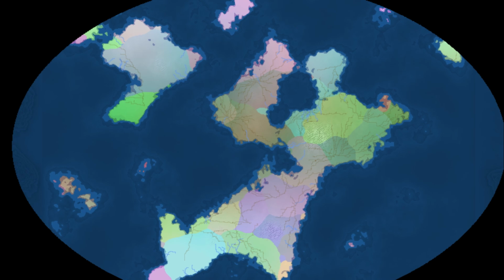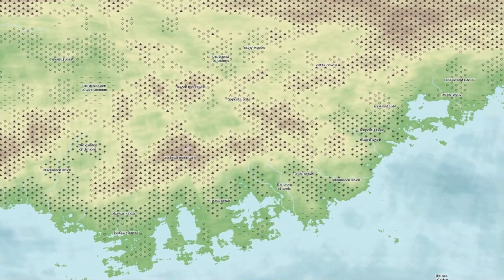Worldbuilding: Geography and Maps